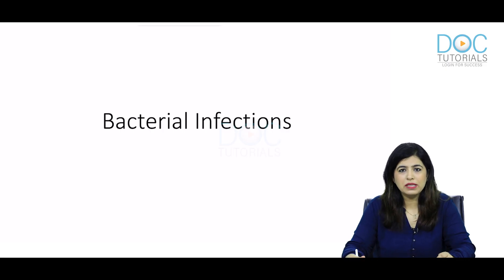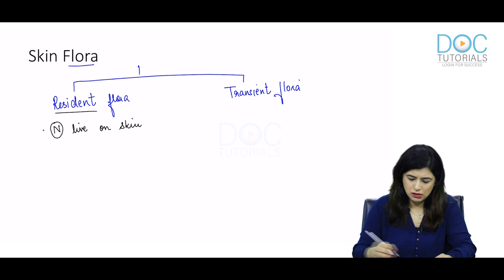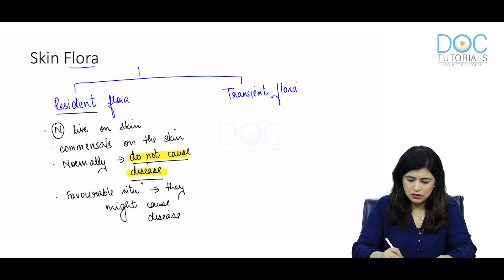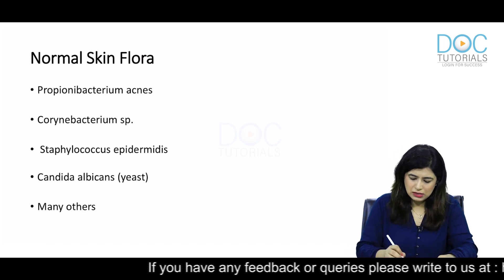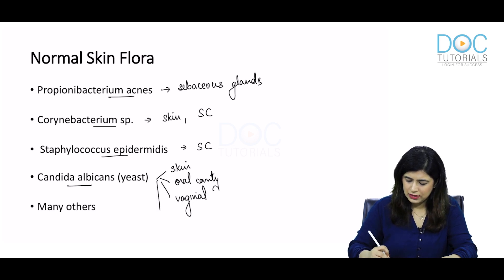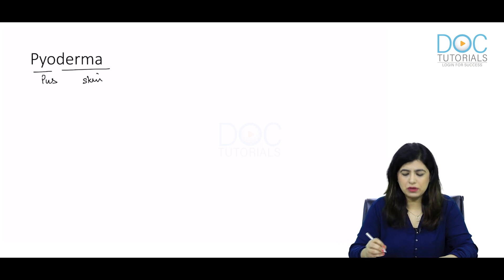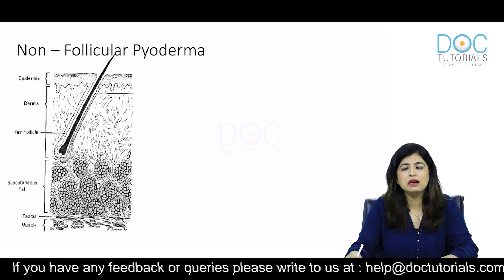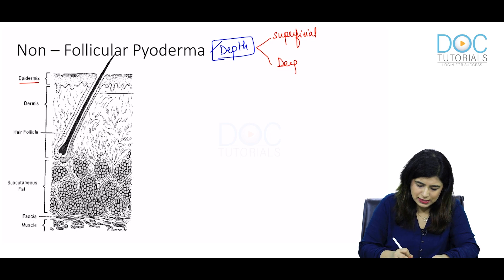NEET PG Exams Online Coaching | Bacterial Infection in Dermatology By Dr. Pallavi | DocTutorials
Watch the online class by Dr. Pallavi, Where she covers the topic of Bacterial Infections in Dermatology. Bacterial skin infections develop when bacteria enter through hair follicles or through small breaks in the skin that result from scrapes, punctures, surgery, burns etc. Watch this exclusive lecture by The DocTutorials channel to help you with your academic preparation and deeper understanding of the subject.